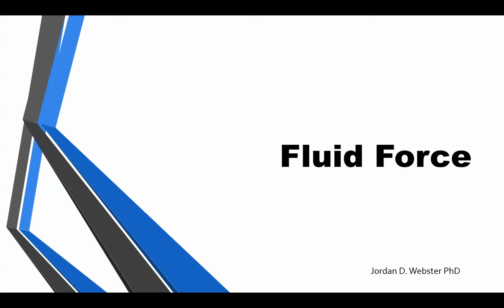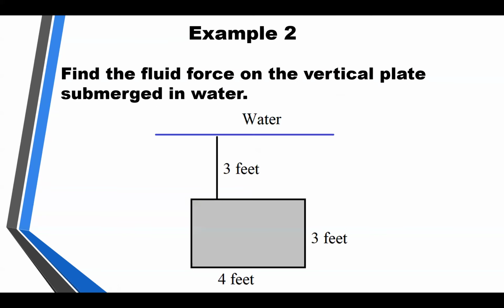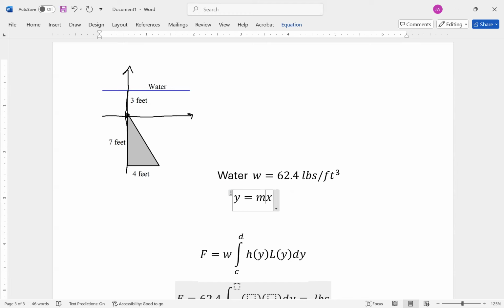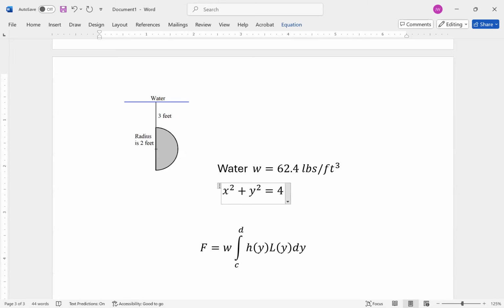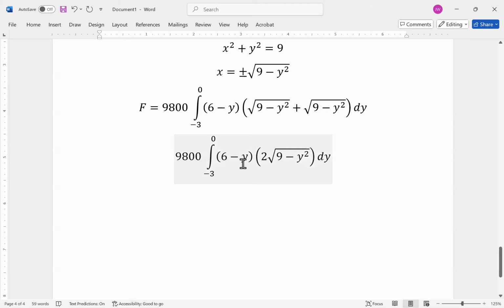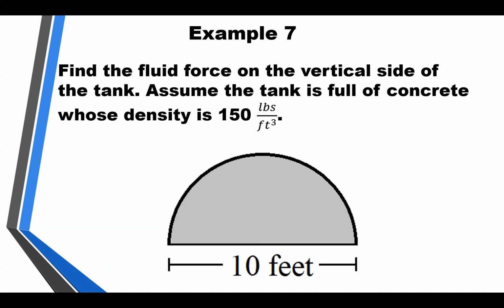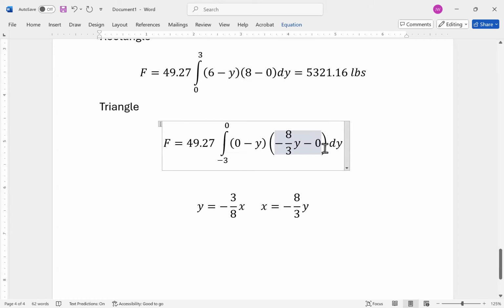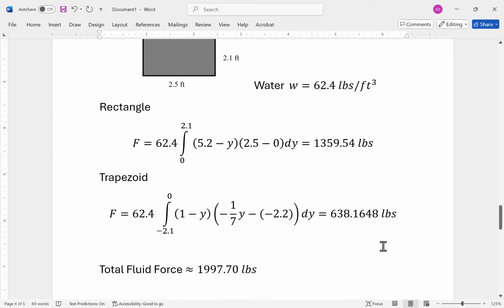6. Fluid Force via Integration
In this video the idea of fluid force on a vertical plate is calculated with integration.
This video is part of a series on applications of integration. It is part of a traditional Calculus 2 course.